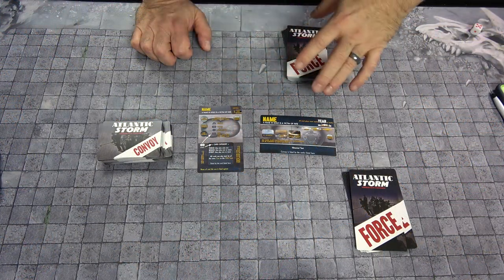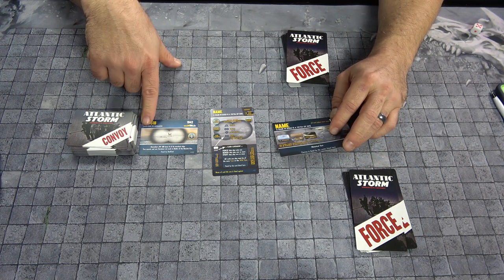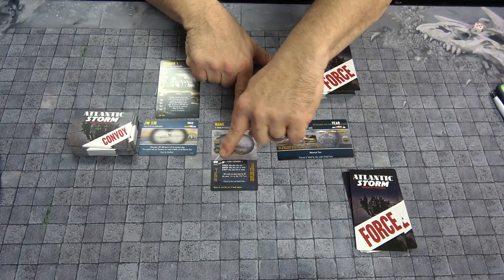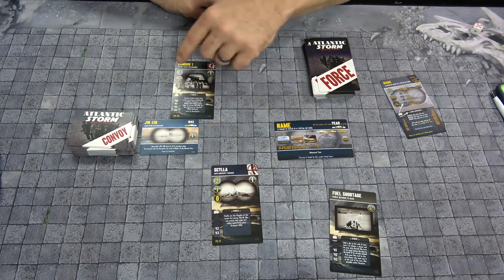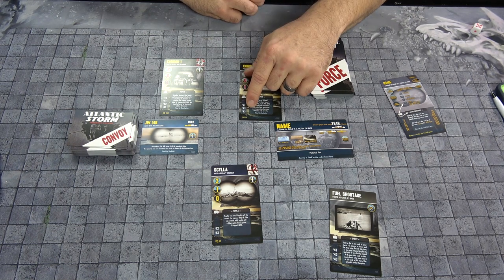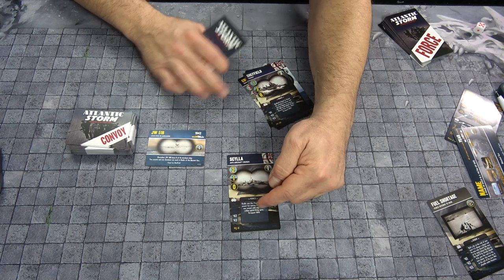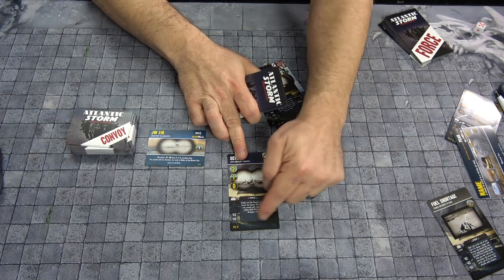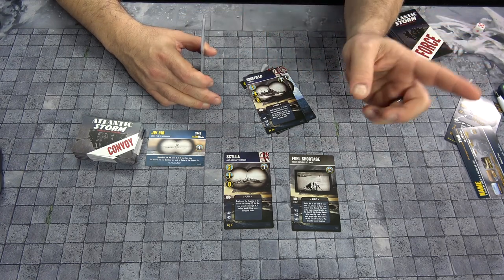War and Pieces Rob Looks at Atlantic Storm: Admiral's Edition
Join Rob as he looks at Atlantic Storm: Admiral's Edition designed by Ben Knight and published by Lock 'n Load Publishing.